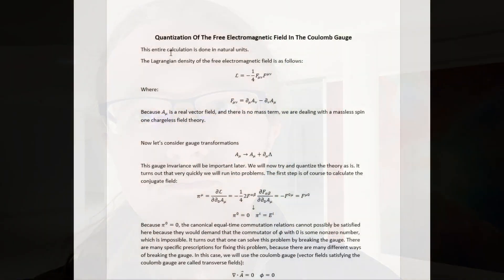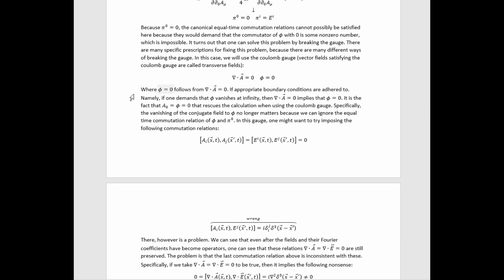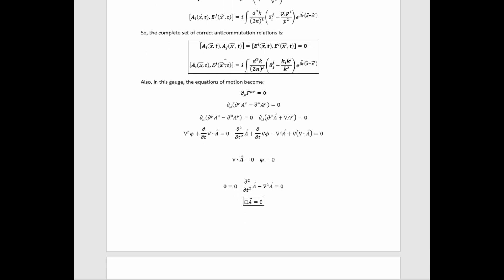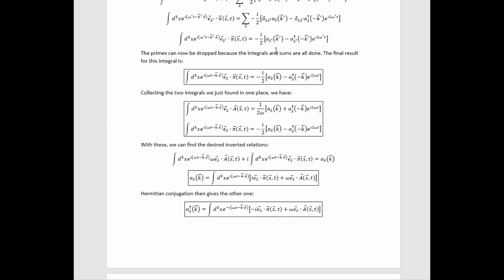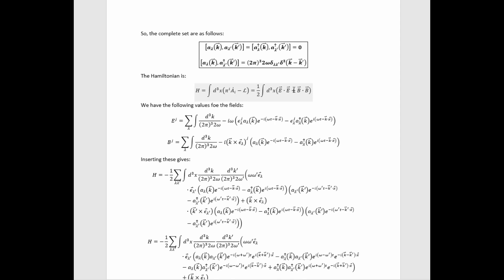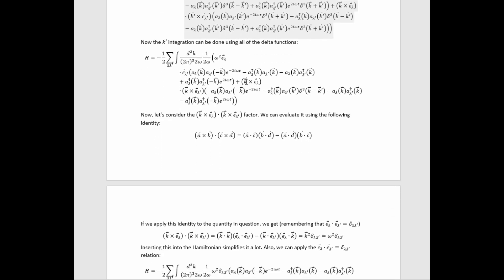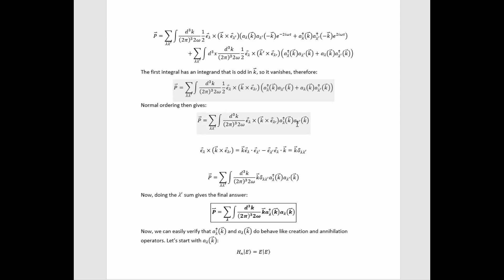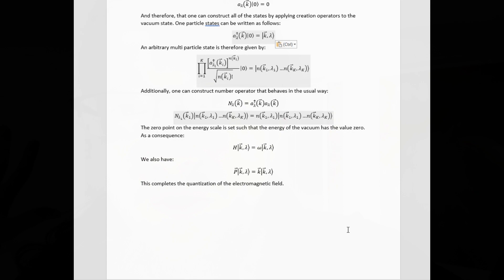Quantization Of The Free Electromagnetic Field In The Coulomb Gauge (Radiation Field Quantization)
In this video, I show you how to quantize the free electromagnetic field using the coulomb gauge.

An Interesting Detail That I Accidentally Forgot To Put In The Video:
Because the creation operators in the multi-particle states commute, the field quanta (photons) have Bose-Einstein statistics.